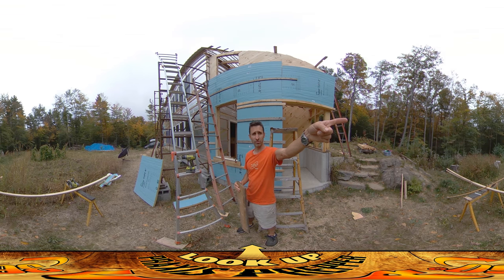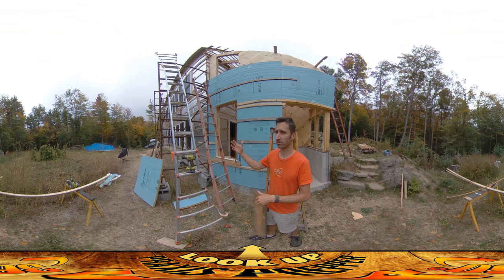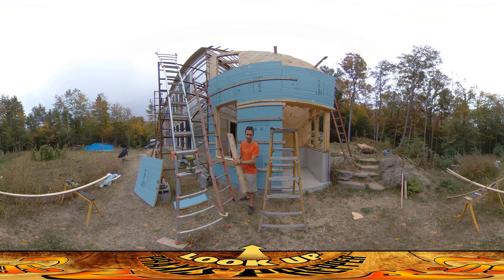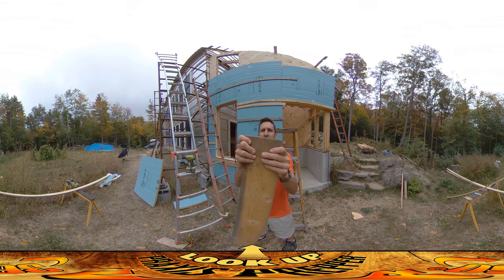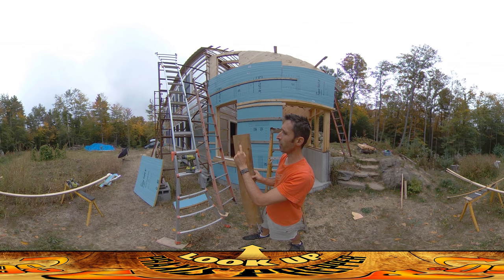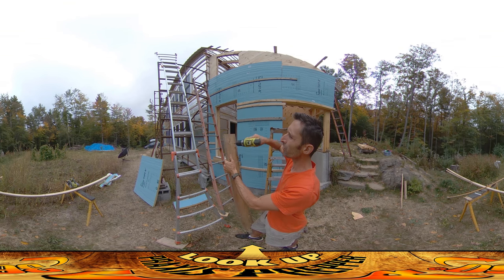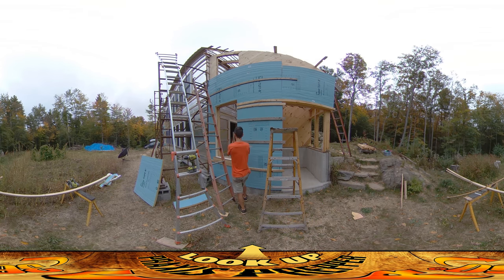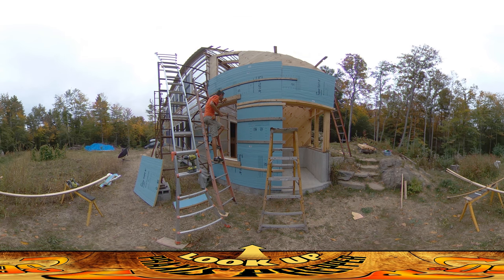Homestead Building - Greenhouse Wall Work, Good Places in a Board to Drill Holes